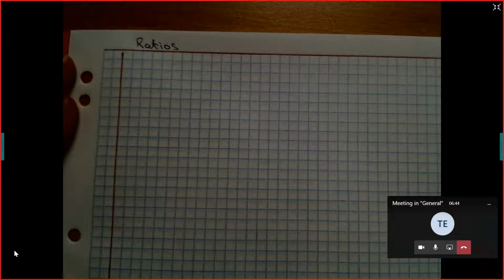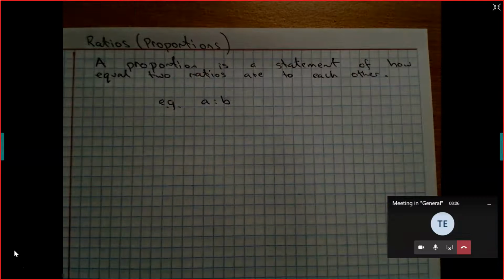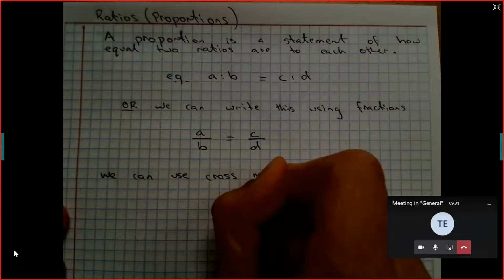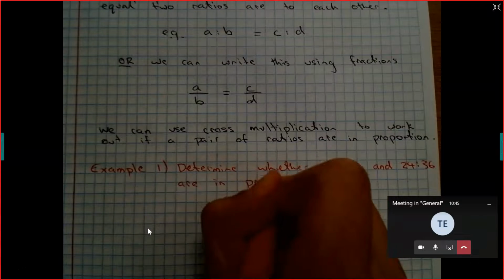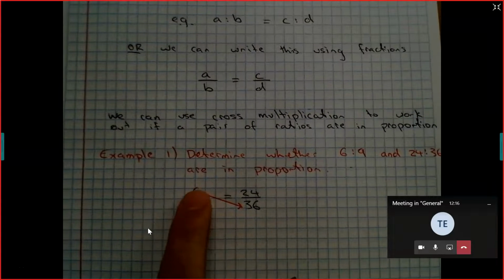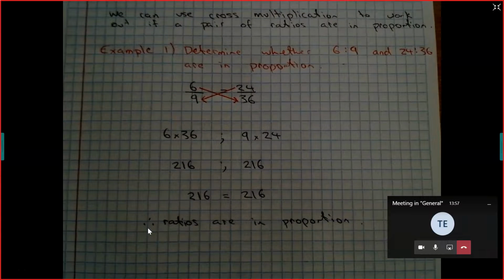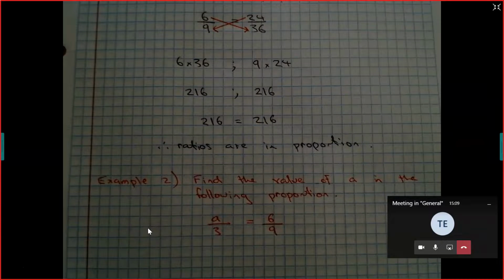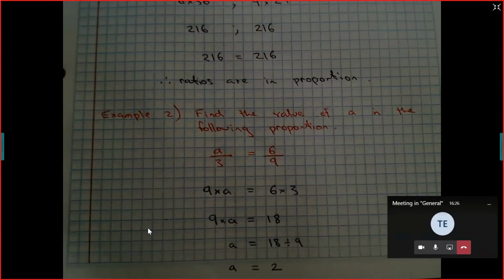Ratios and Proportions (Lesson 1st April)